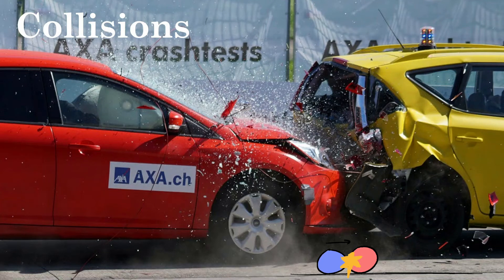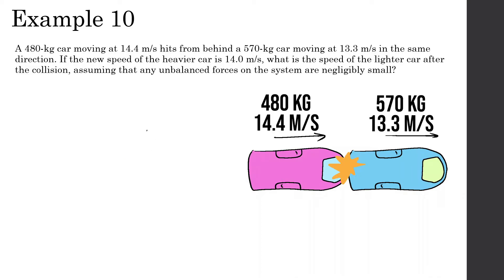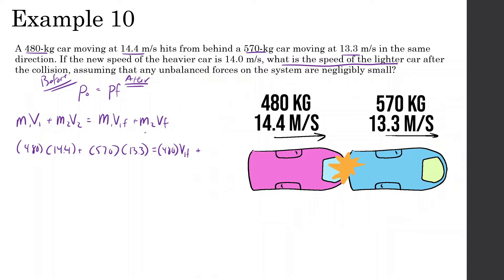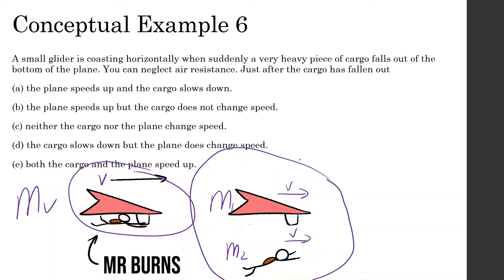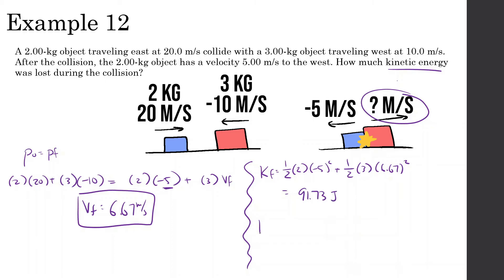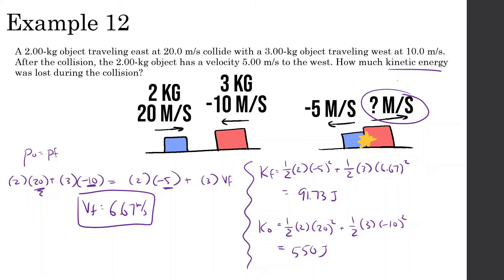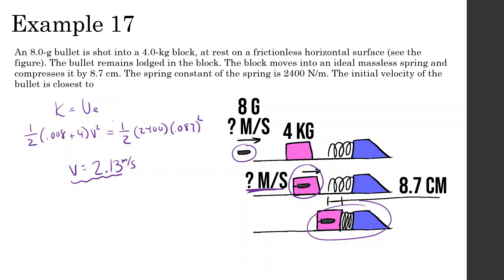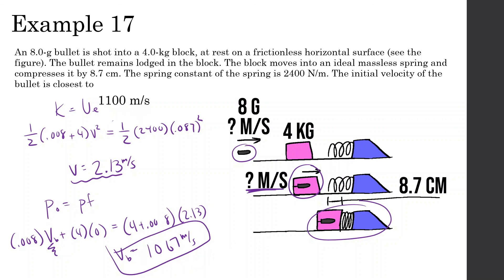Inelastic Collision | Momentum | AP Physics C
Momentum Example Problems For AP Physics C

@ 0:00 Intro
@ 0:12 Conservation of momentum in collisions
@ 0:47 Example 10
@ 2:56 Conceptual Example 6
@ 4:23 Example 12
@ 7:08 Conceptual Example 7
@ 9:03 Example 14
@11:05 Example 17